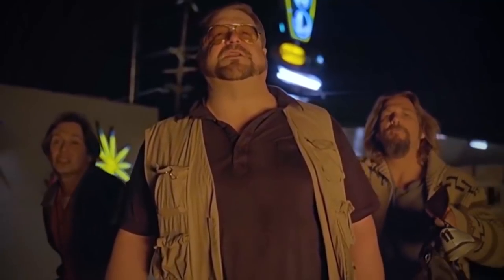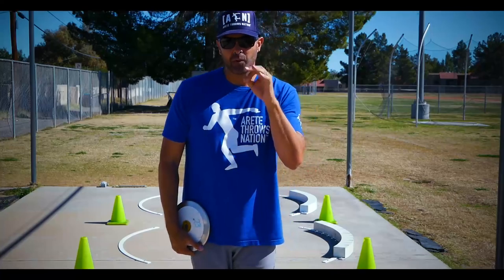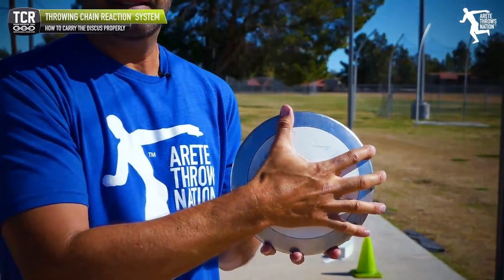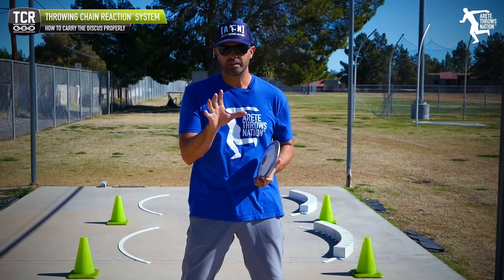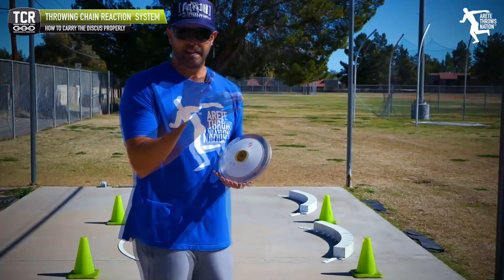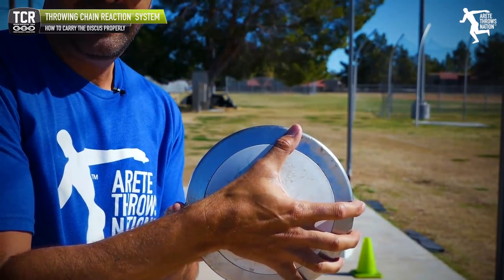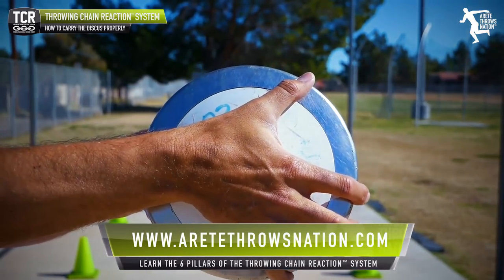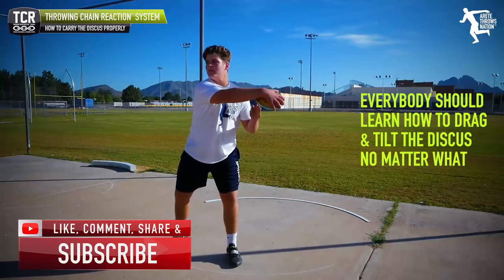👋 How To Hold The Discus- #1 discus throws technique that can add Feet!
For the discus throws- How you carry and "hold" the discus can be the game changer.

The discus needs to be dragged not carried.

When learning the discus throws how you carry the discus is key!

In this discus throws video I'll show you how to add feet to your throw.